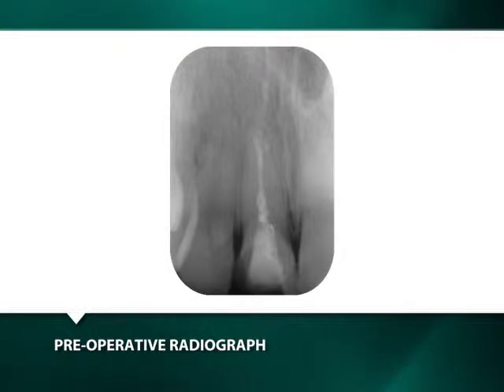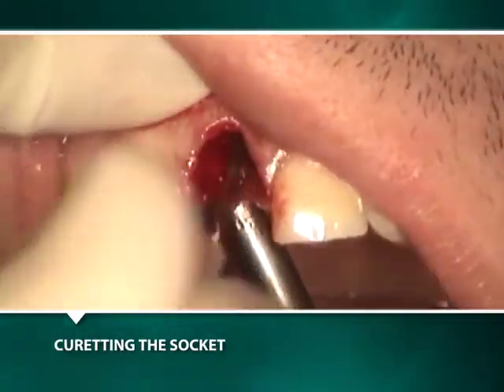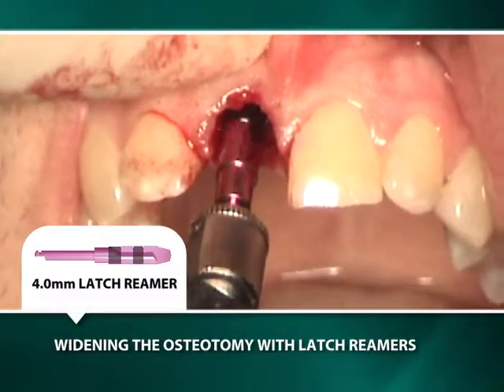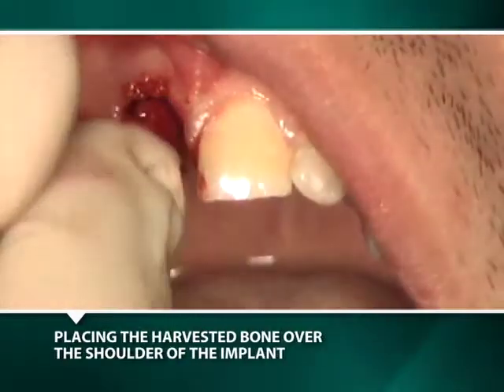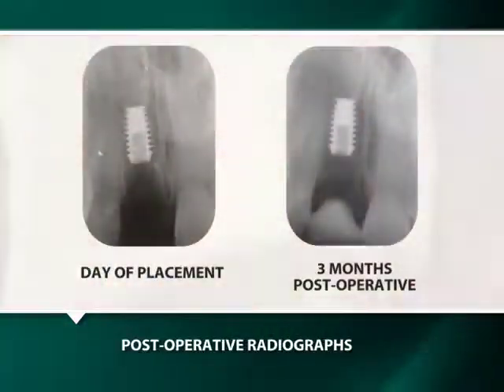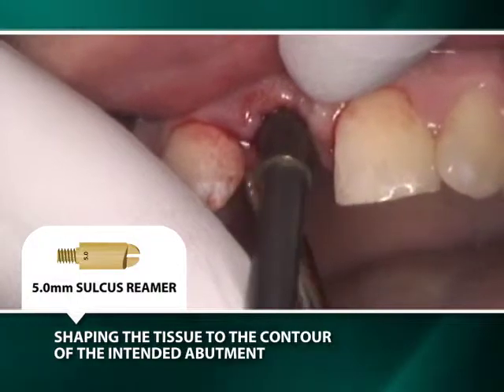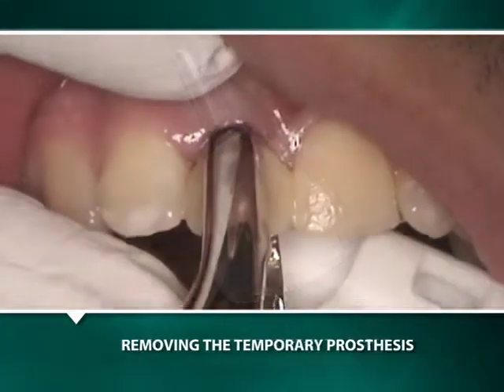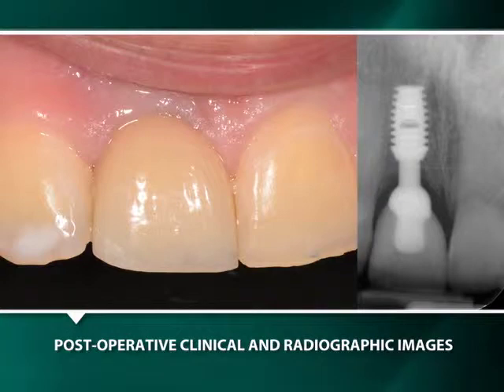Placement and Restoration of a Bicon MAX 2.5™ Implant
This video depicts the placement of a 4.5 x 8.0mm Bicon MAX 2.5™ Implant in the area of the maxillary right central incisor using a Two Stage Surgical Technique and the subsequent restoration with an Integrated Abutment Crown™.